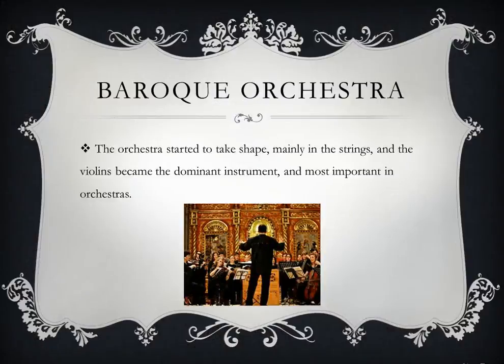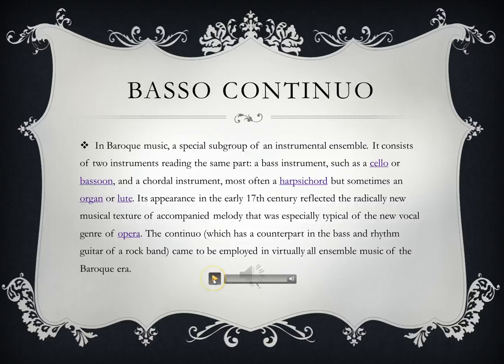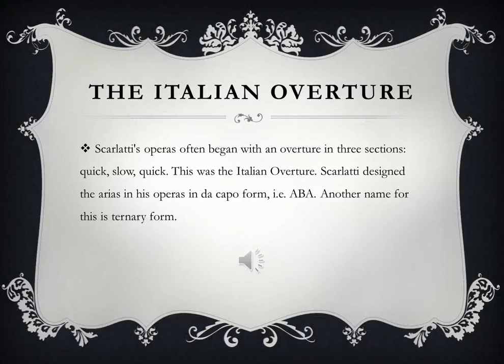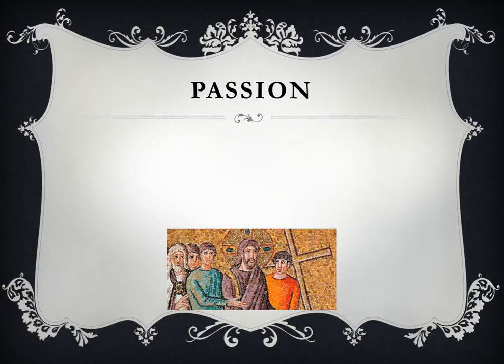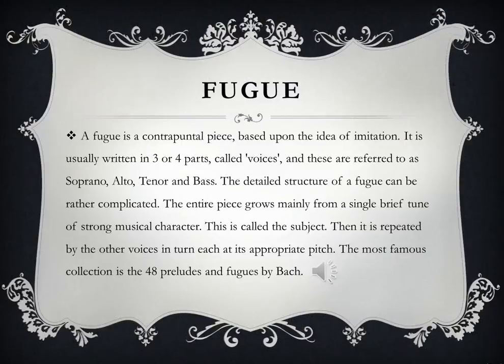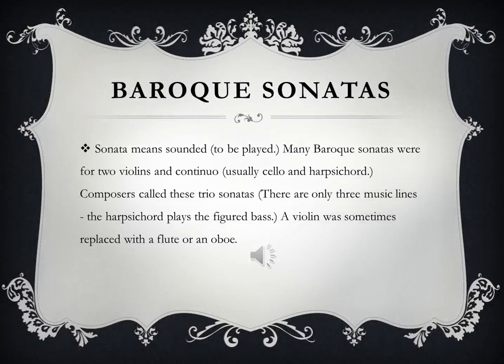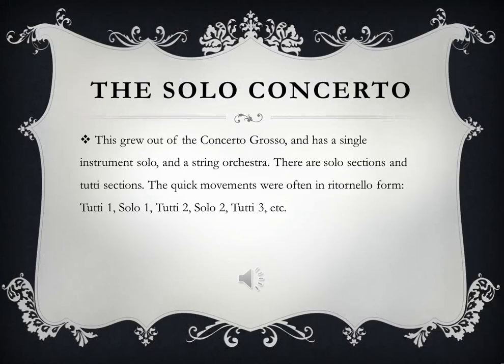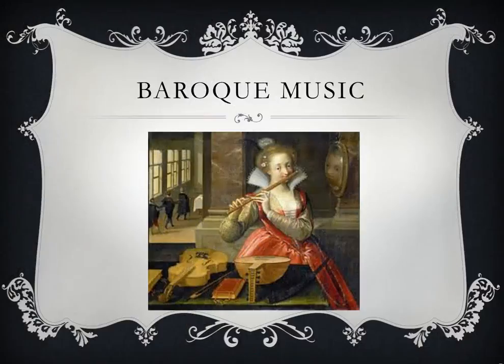baroque music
a short video explaining the musical features of Baroque Music